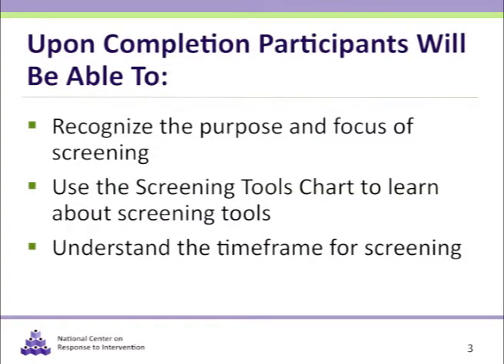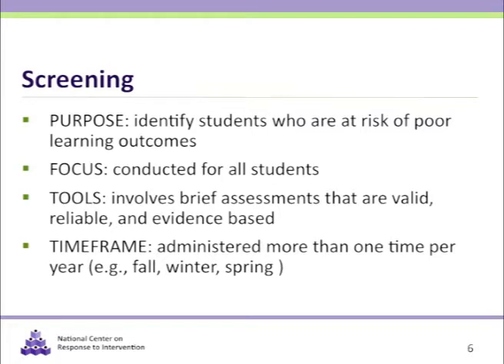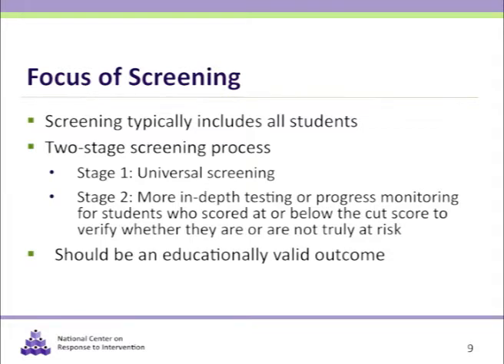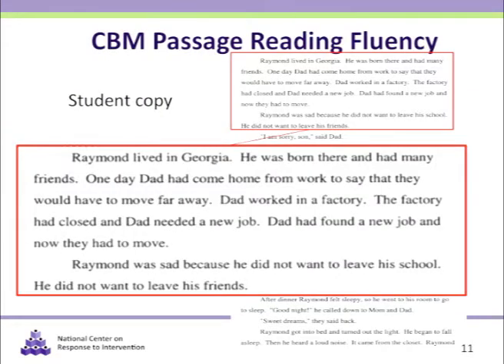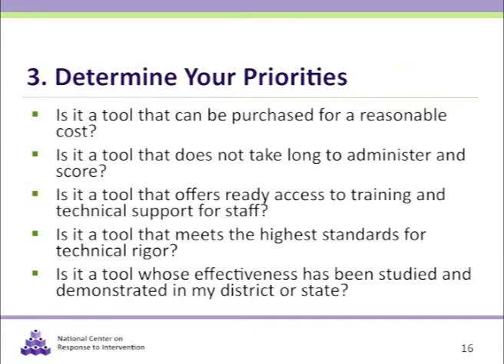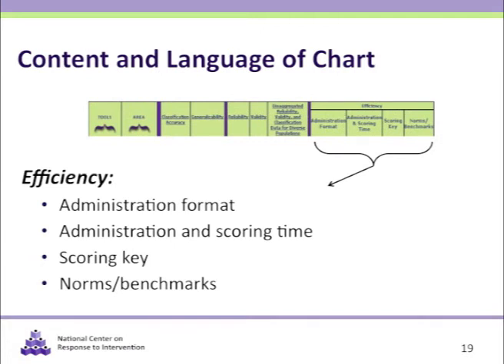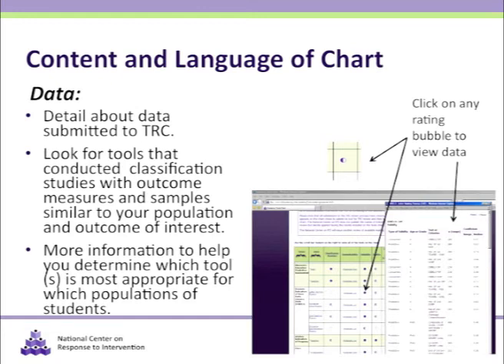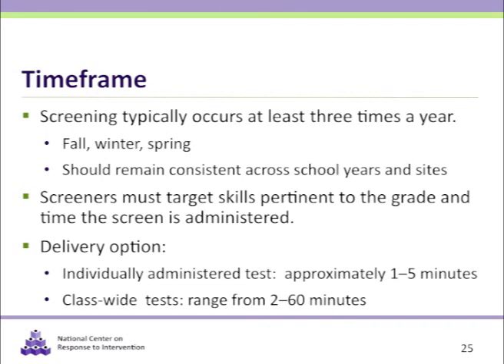What is Screening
This learning modules provides a more in depth look at screening and considerations for implementation in a district or school. It provides an overview of the purpose, focus, and timeframe of screening and a demonstration of the screening tools chart.

This is one, in a series of 11 self-paced learning modules intended to provide foundational knowledge about the essential components of RTI and to build an understanding about the importance of RTI implementation.